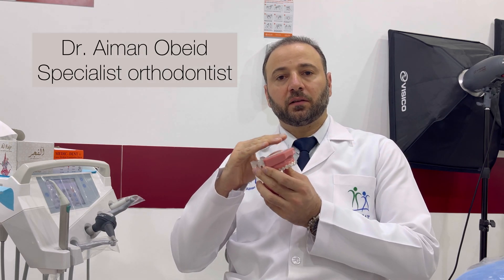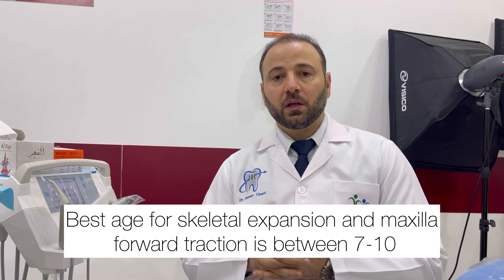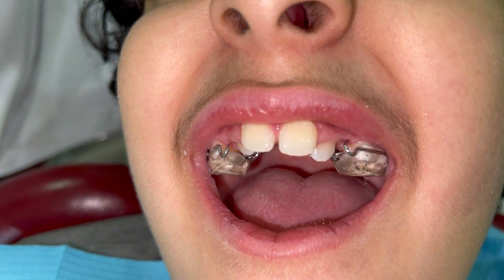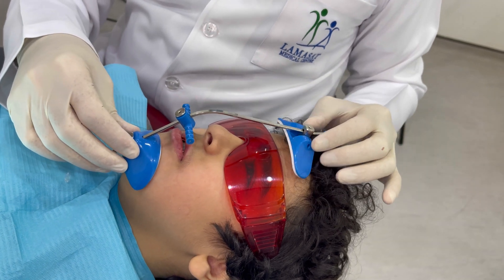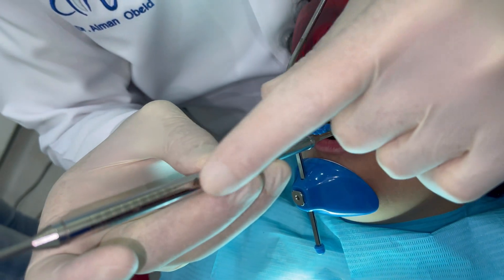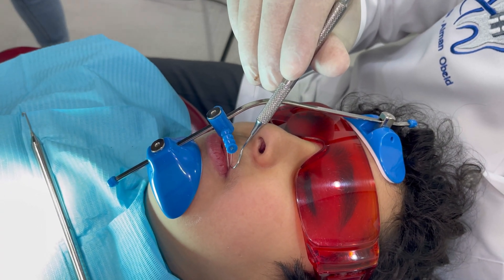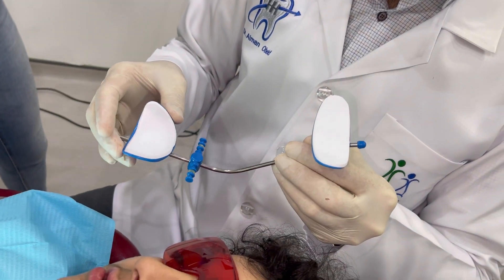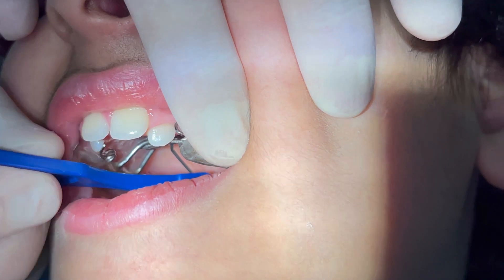Hyrax skeletal expander with face mask for maxilla forward protraction , how to fit the face mask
General information about the relationship between the narrow maxilla and the nasal breathing difficulties, the importance of early treatment for cases with mouth breathing , showing how to place the face mask and attach the rubber band with measuring the exact needed force, instructions to the parents how to use the face mask and how to activate the hyrax expander for RPE( Rapid palatal expansion)

This facemask appliance needs to worn by the patient for between 14 and 16 hours daily

For any question please write me in the comments or direct message